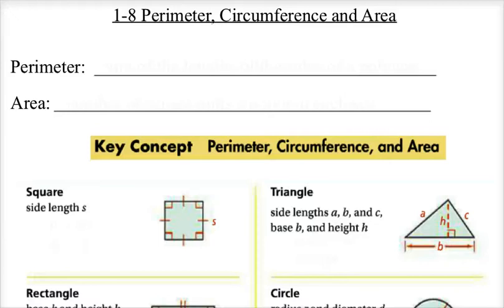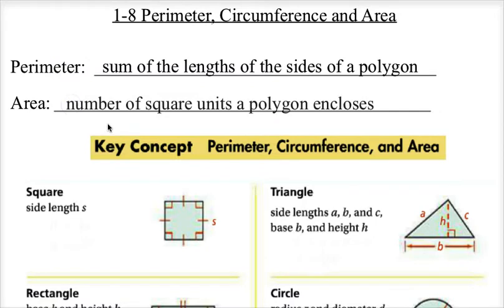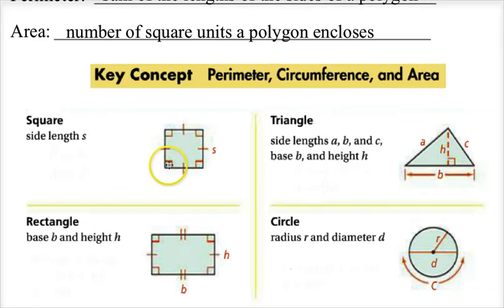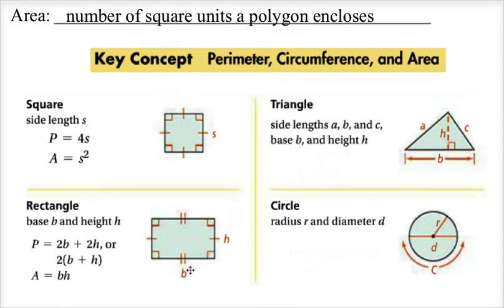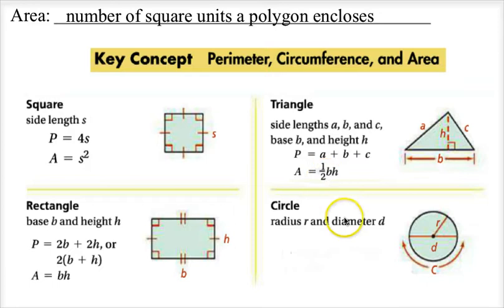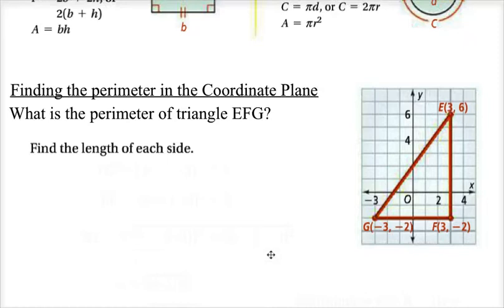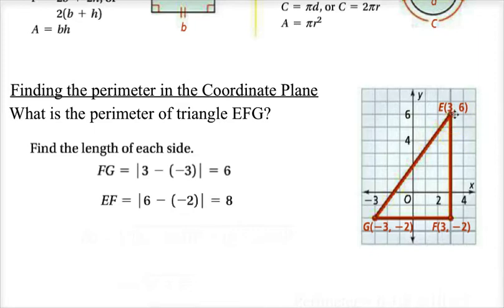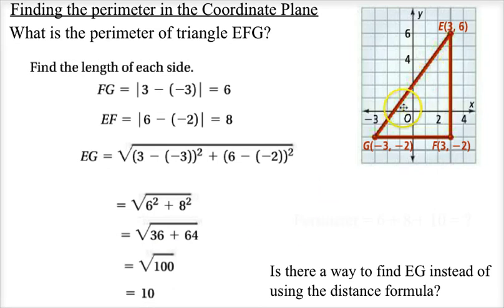1.8 perimeter and area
1.8 perimeter and area